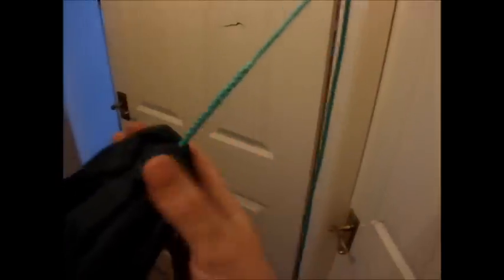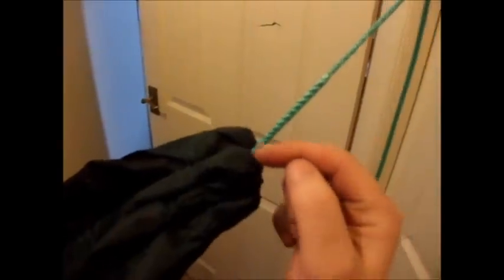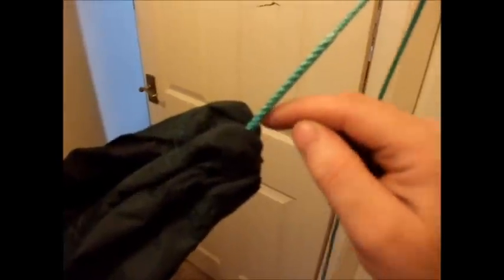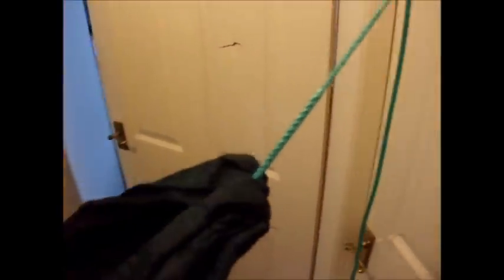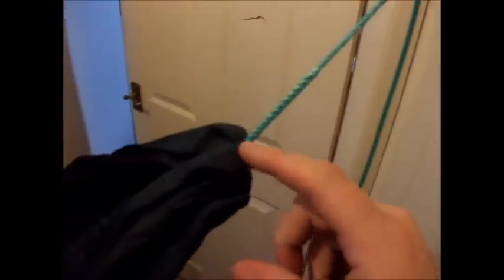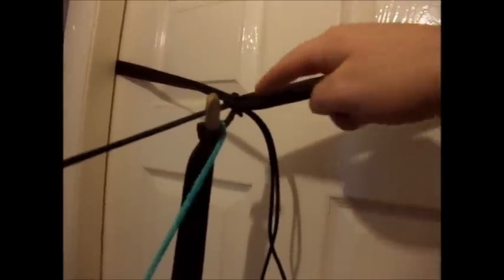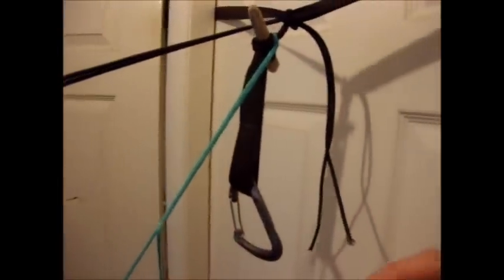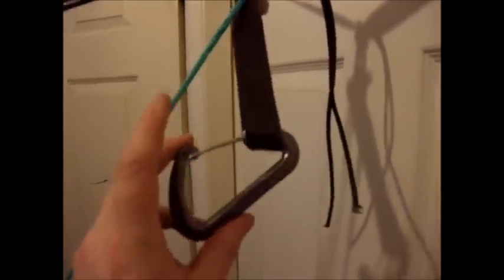DD HAMMOCK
Apologies for lack of videos lately